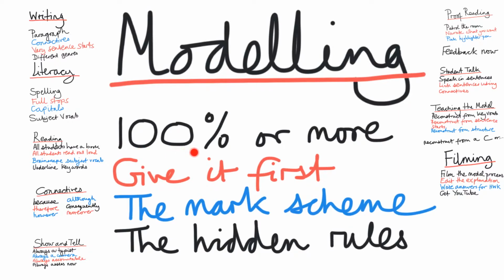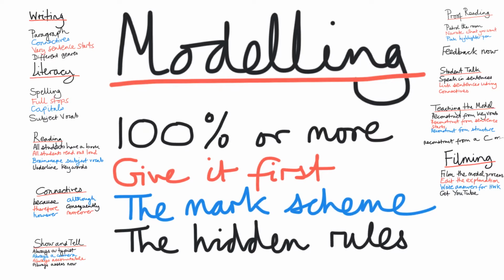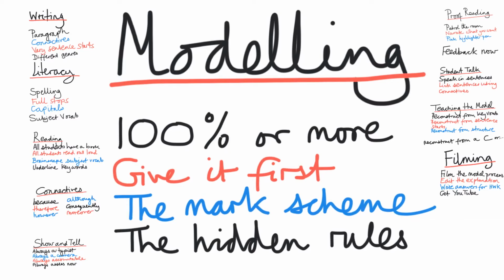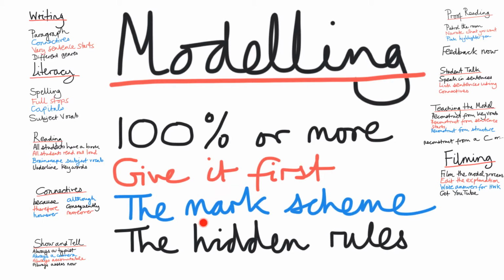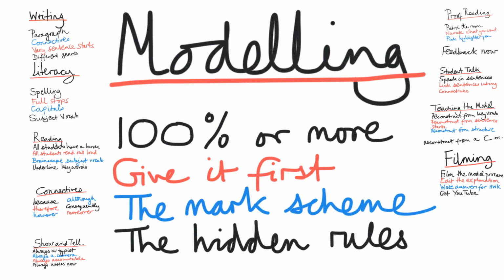Advanced Modelling: How to Teach Your Students to Get 100%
Most teachers think they model excellence, but this video will show you  that you may have only just begun. Make a bigger impact in four easy steps.